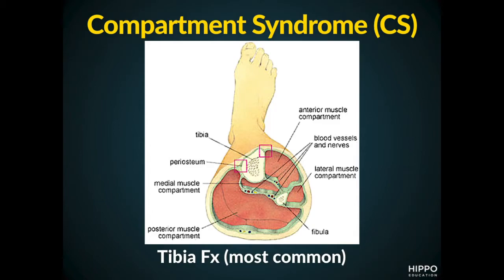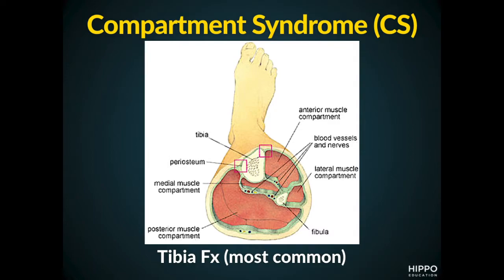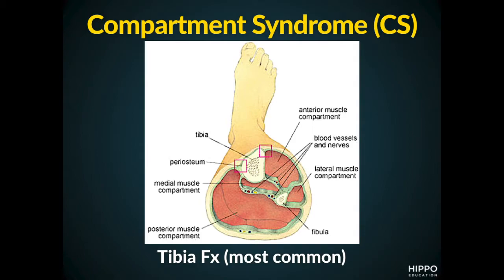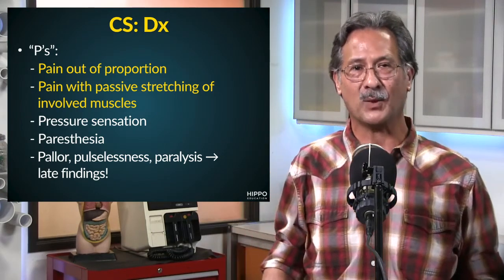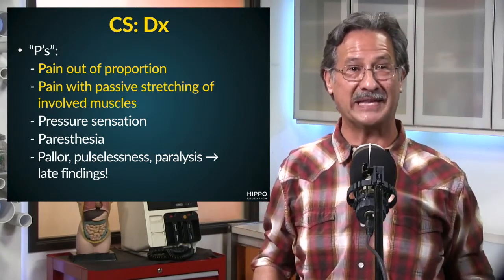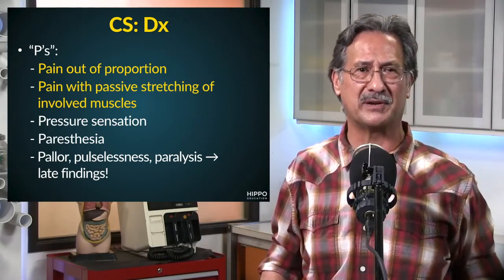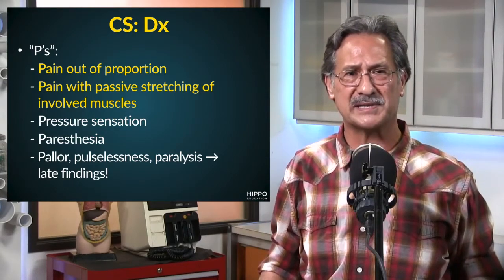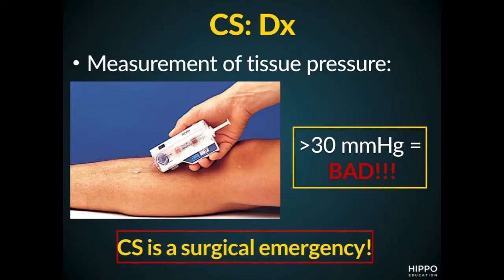Hippo Shorts: Compartment Syndrome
In this Hippo Short, learn about the causes and diagnosis of compartment syndrome.